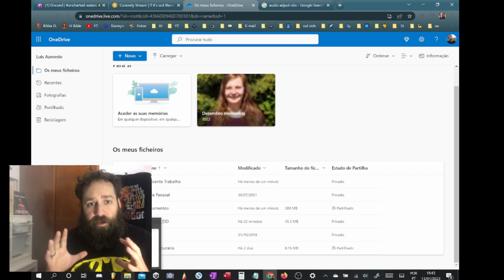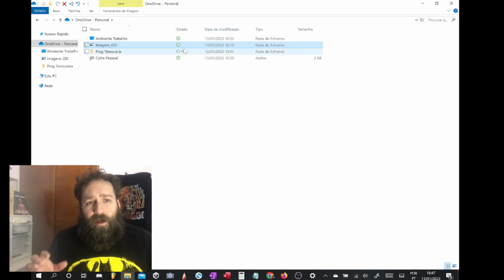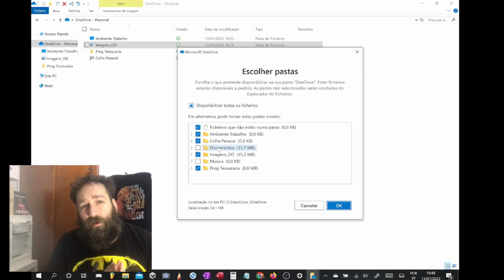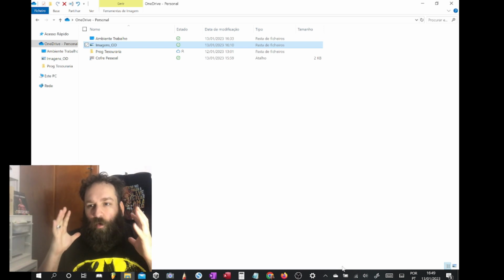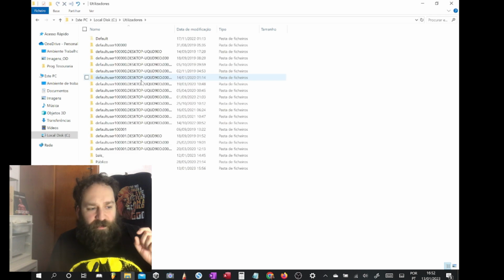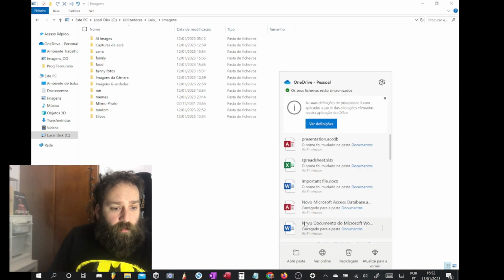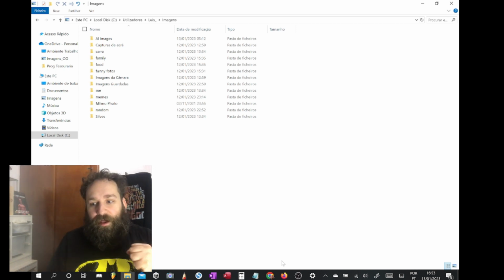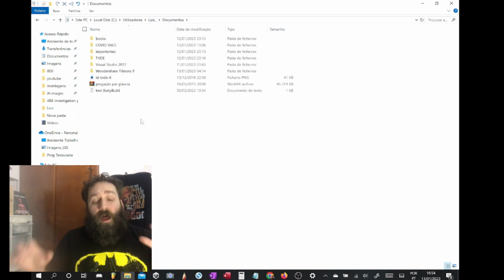How to choose what the One drive Syncs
So one Drive was giving me a huge problem, so I made this video to help people like me who have trouble with Microsoft

🕘Timeline:
00:26- Intro
02:37 - What Microsoft files say
03:04 - The problem on Microsoft way (file deletion)
04:25 - How One drive turns your computer
05:29 - How to choose what the One drive Syncs
08:40 - How I have it setup now